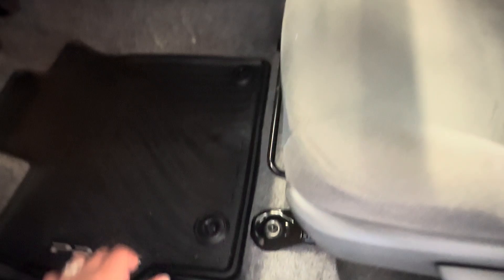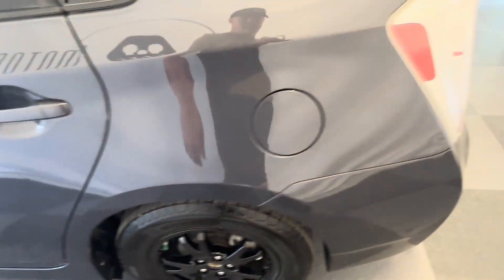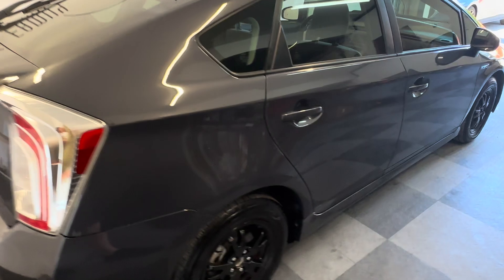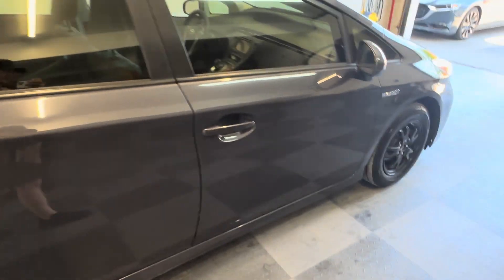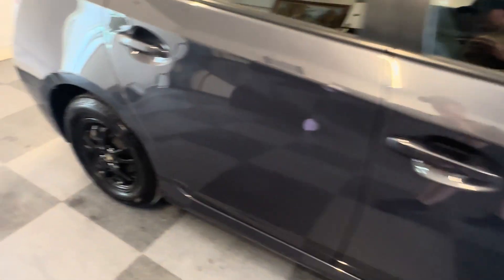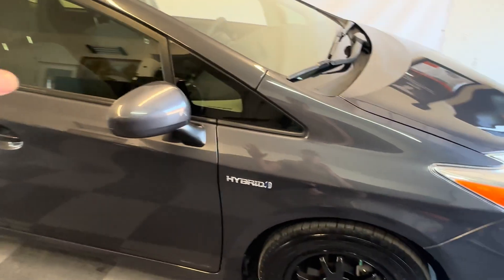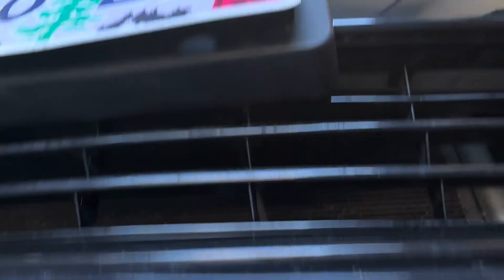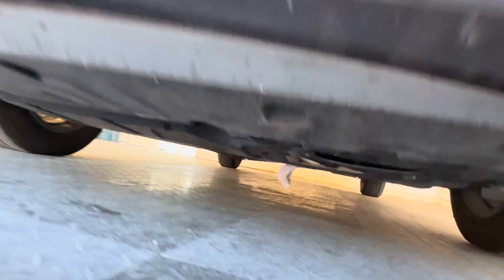2015 Toyota Prius, 1 Owner, locally owned in Portland, Oregon, excellent service, history! 88K ￼￼